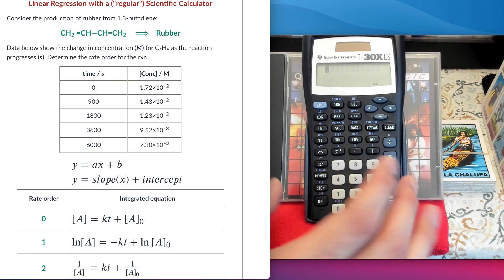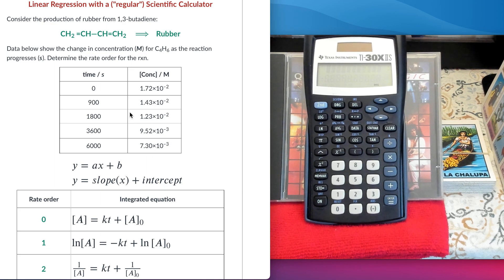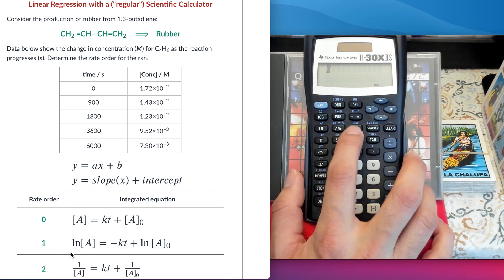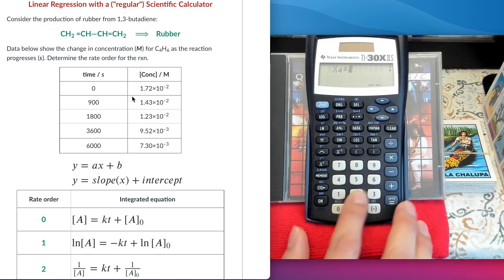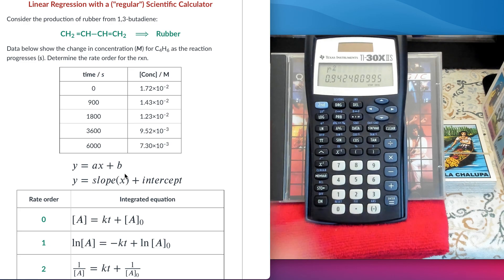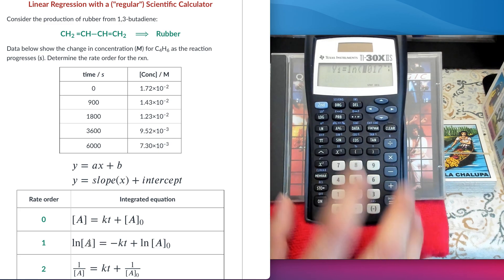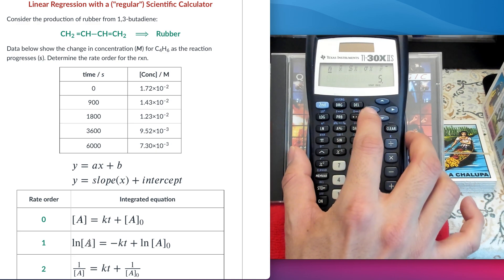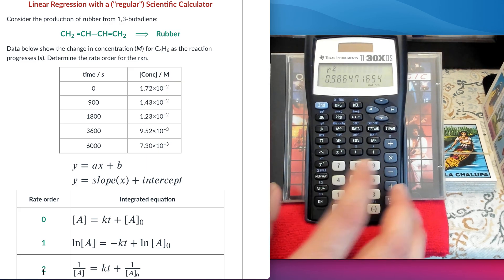Reaction Rate Order | Linear Regression with a Scientific Calculator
* Kinetics Problems & 📈 Linear Regression using a Scientific Calculator: You do NOT need a graphing calculator nor a computer. Just check that your Scientific Calculator has a Statistics Mode (2 variables)~!

Here, we find Rate Orders (Chemical Kinetics), using this feature in the very common TI-30X IIS*, Texas Instruments.

Happy Data Fitting~!